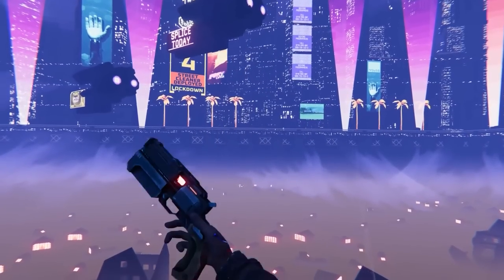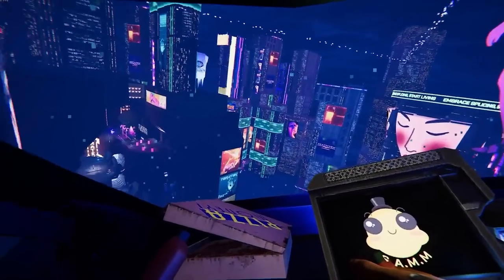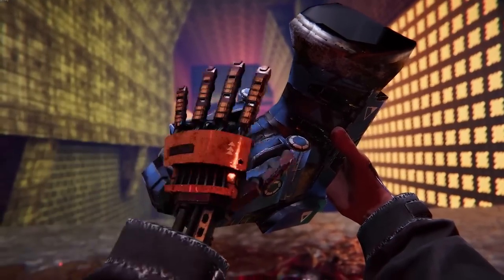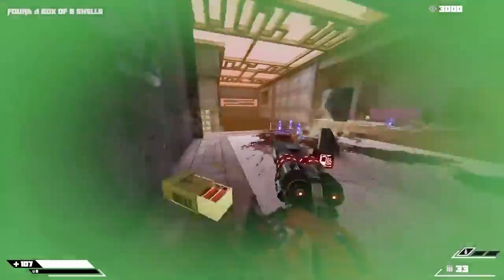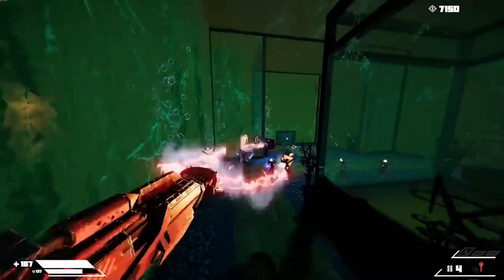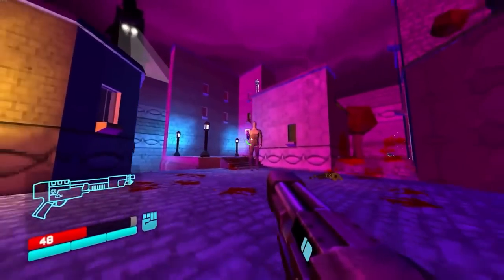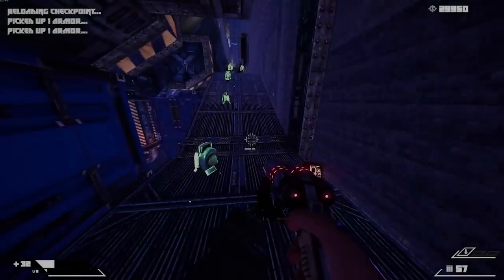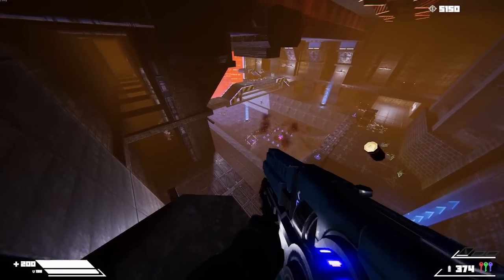Analysis: Turbo Overkill - Great But Bad...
00:00 Intro
00:44 GREAT PC Release
01:25 Graphics & Aesthetic
03:13 Story
04:04 AWESOME Movement & Platforming
5:15 Combat
06:45 Criticisms
11:16 Final Opinions
12:54 Outro